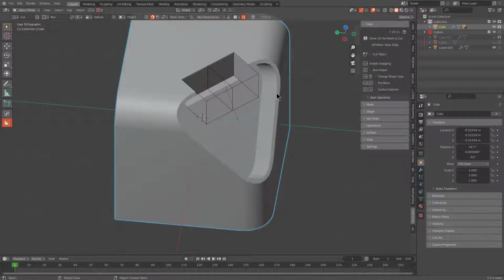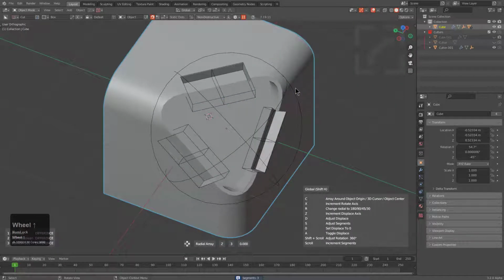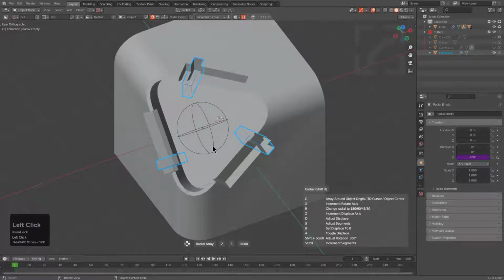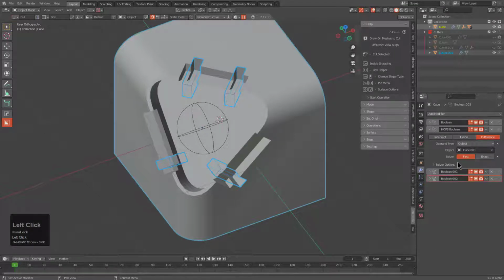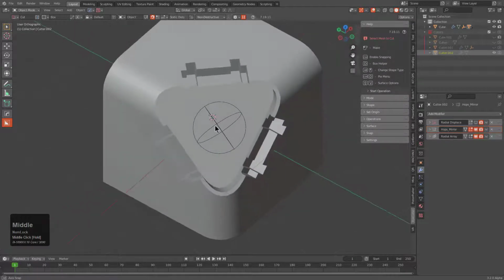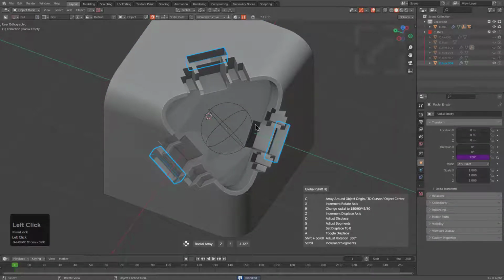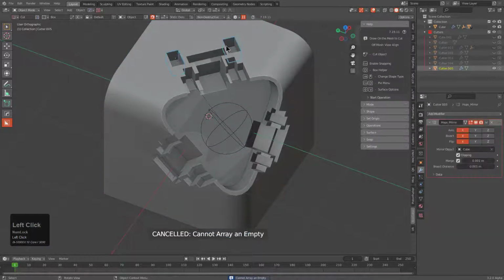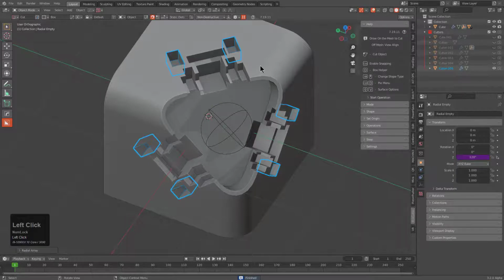hardops 987_31 - Radial Share Improvements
Radial share will no longer jump into displacement in radial array. Making for a smoother radial share experience.